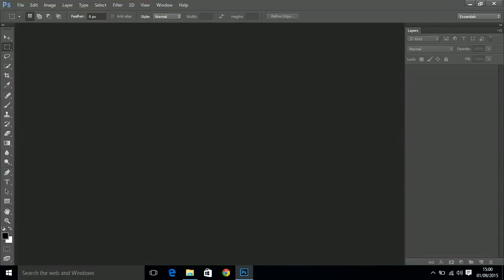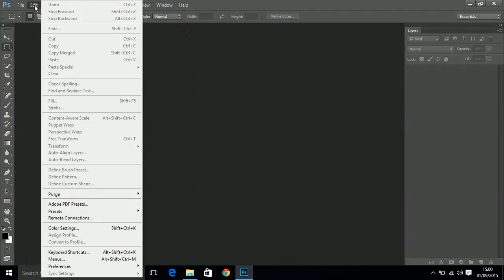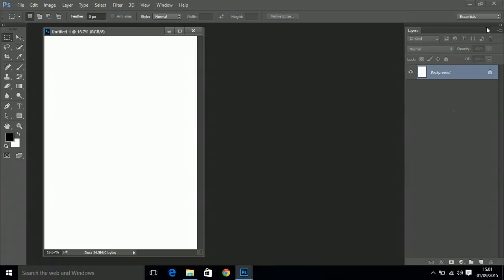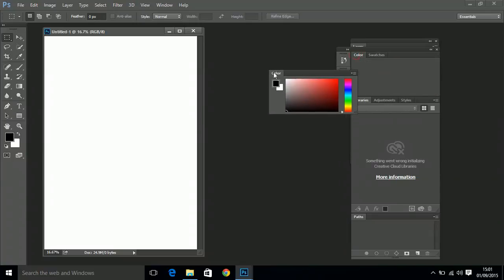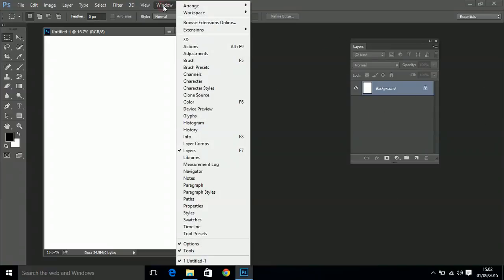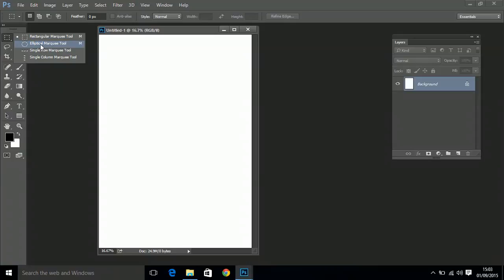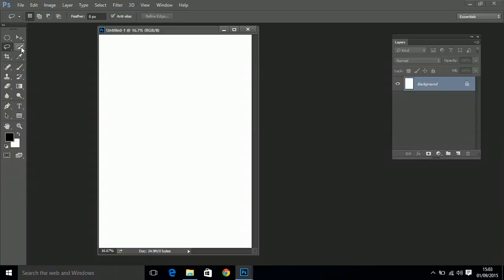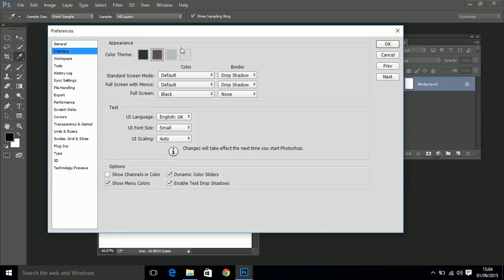Photoshop - setting up the program interface